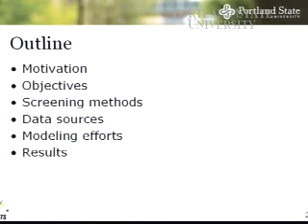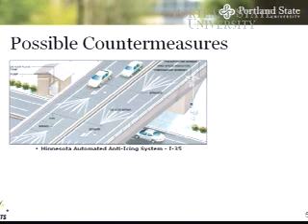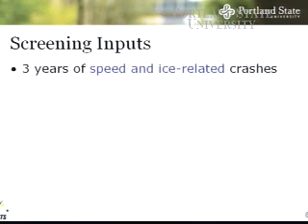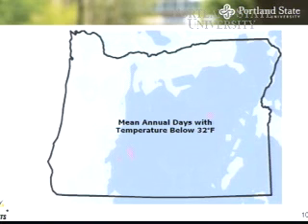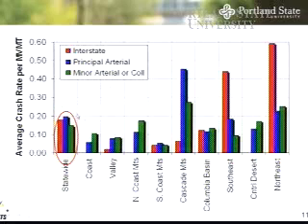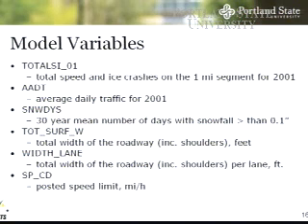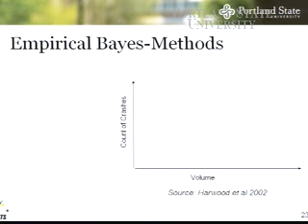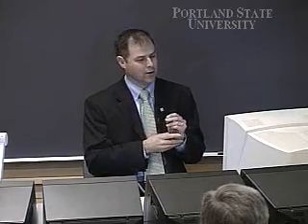Combining Climate, Crash, and Highway Data for Improved Ranking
The video begins at 3:45.
Seminar Speaker:
Christopher Monsere, Assistant Professor, Portland State University
Event Date:
Friday, April 27, 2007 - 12:00pm to 1:00pm